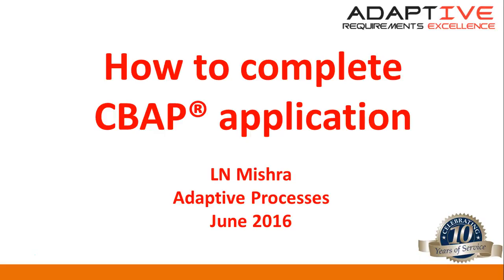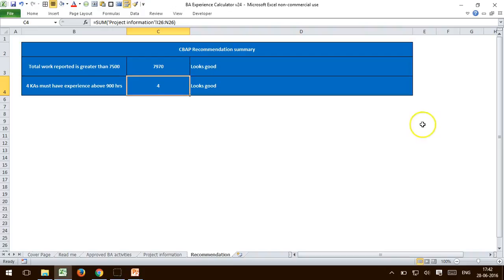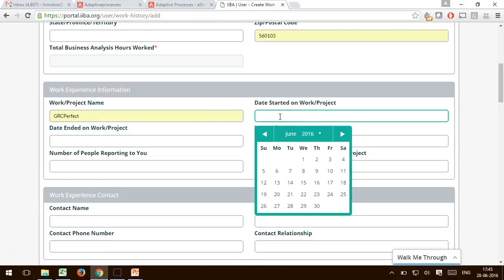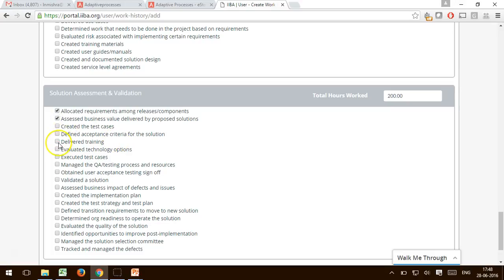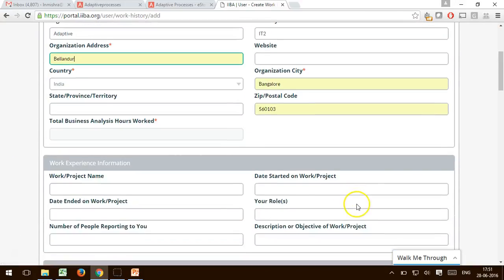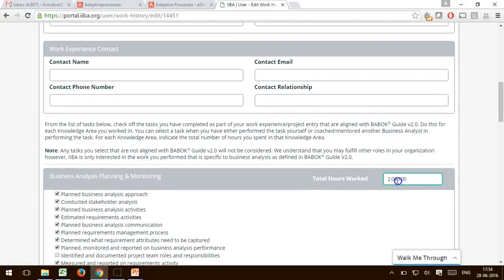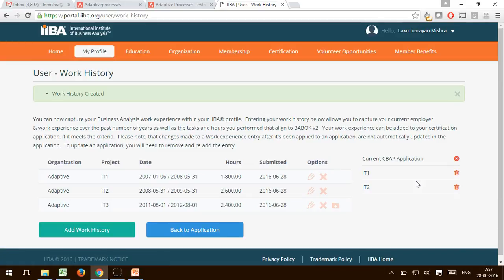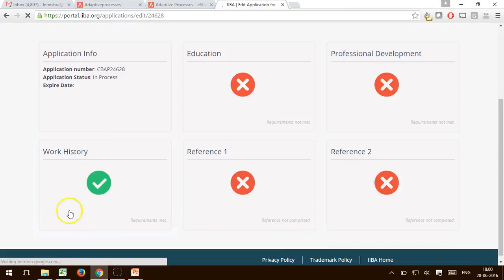How to prepare CBAP Application | CBAP Certification Training | Adaptive US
How to prepare CBAP Application | CBAP Certification Training. This video explains how to apply for CBAP Application. Certified Business Analysis Professional ( CBAP ) is a globally recognized designation offered by International Institute of Business Analysis IIBA to professional who clears the CBAP  exam. CBAP certification is one of the most demanded professional credentials in the genre of business analysis. CBAP certification program is based on extensive business analysis and is ideal for the ones who have experience and knowledge in business analysis.

Why Should I Invest in CBAP?